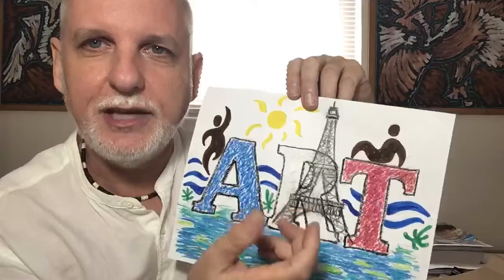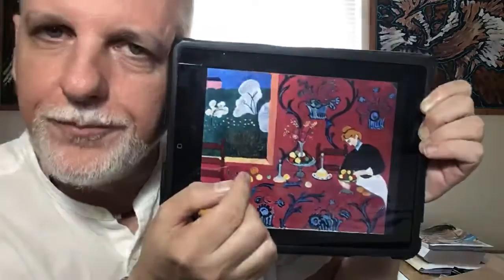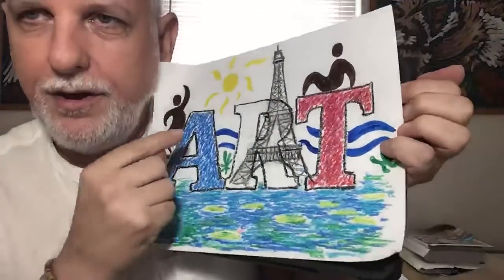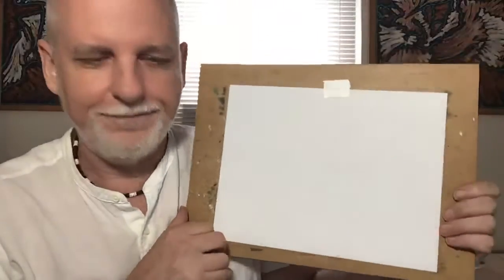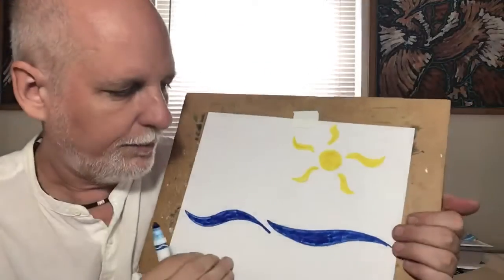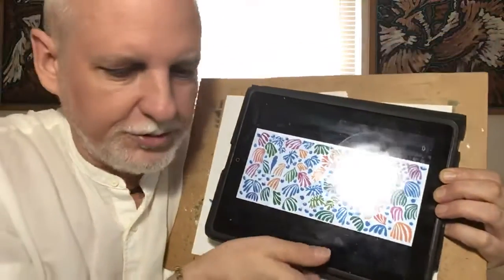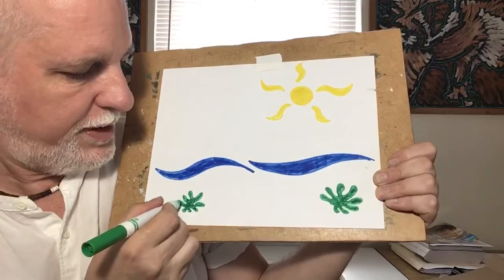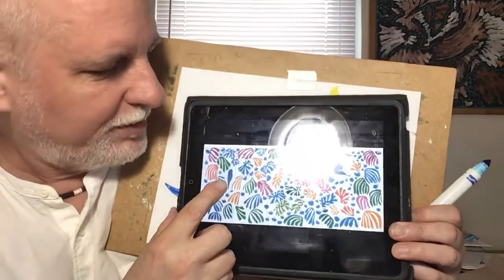Summer session art lesson #16 5th grade-12th Grade. Matisse cut-outs!